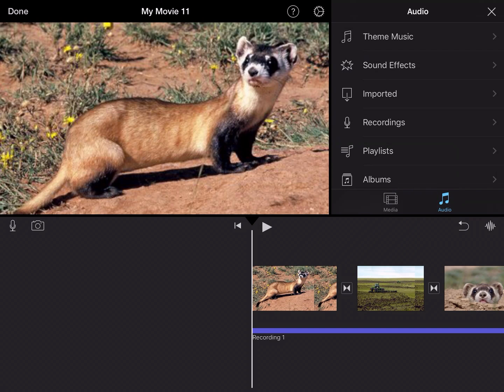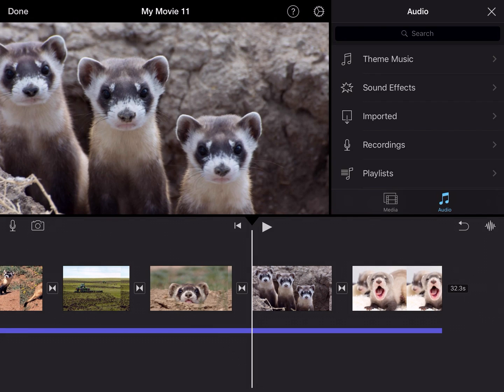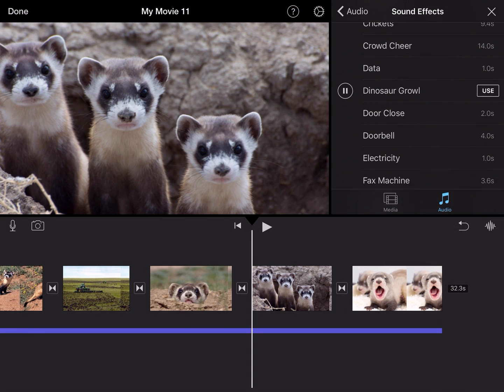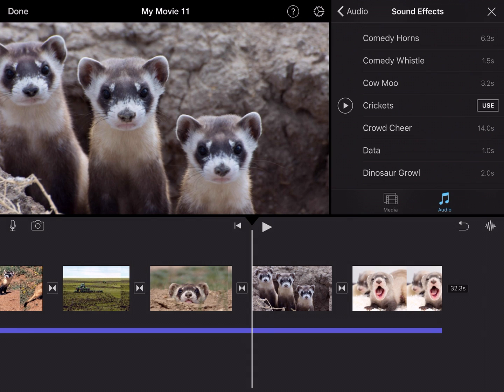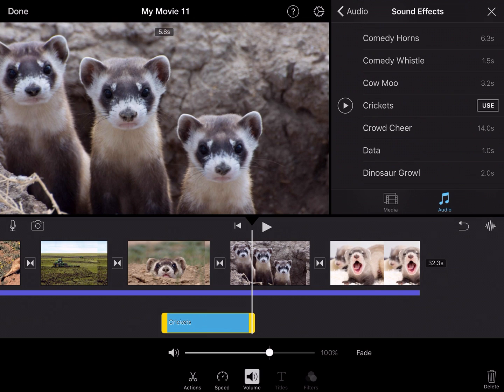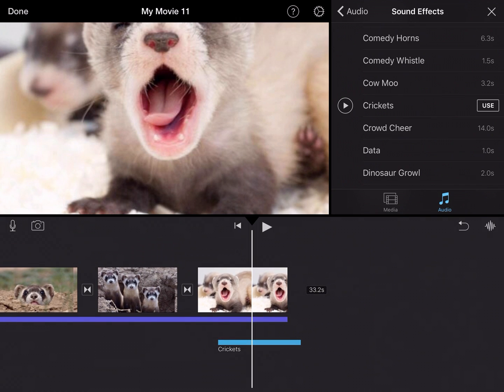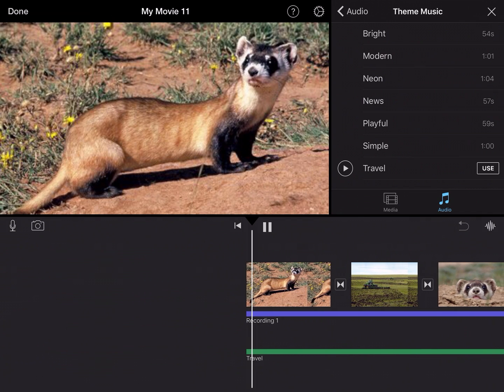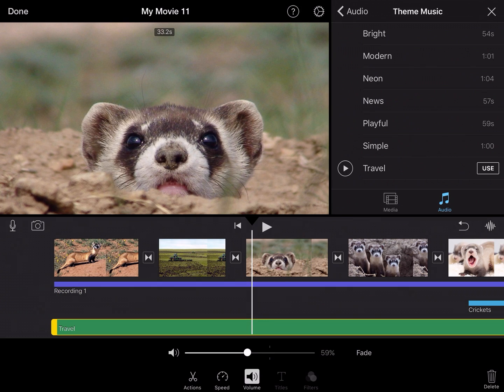iMovie for iPad Tutorial 5 - Adding Sound Effects and Theme Music